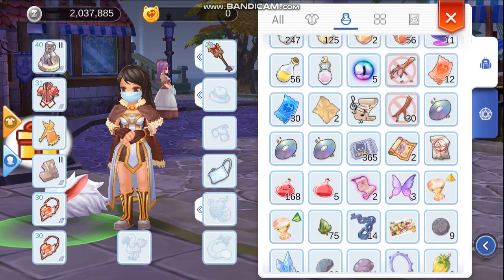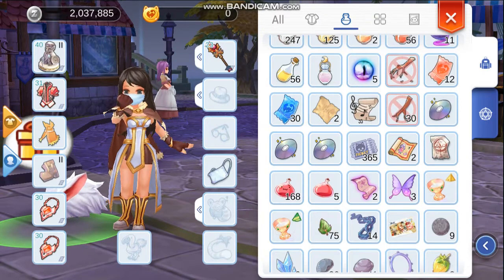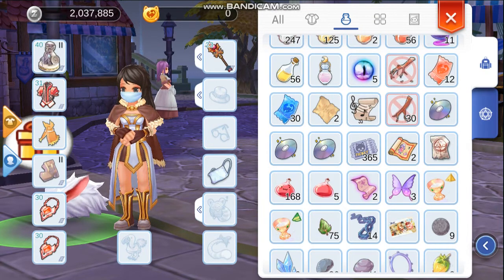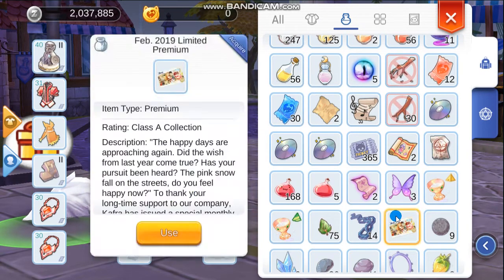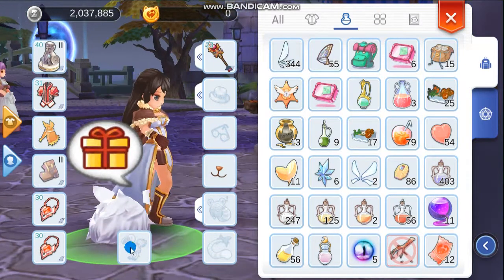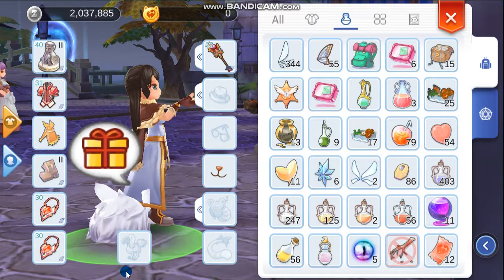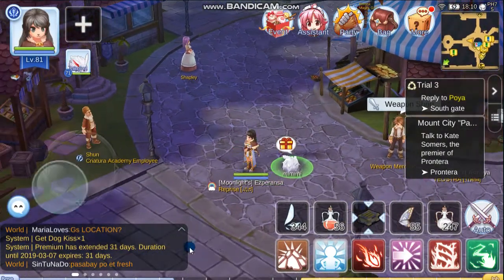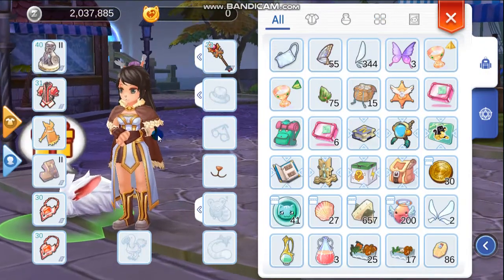February exclusive Premium headwear headgear in Ragnarok M Eternal Love Dog Kiss equipment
This is the Exclusive free headgear/ headwear for the month of February for premium users!